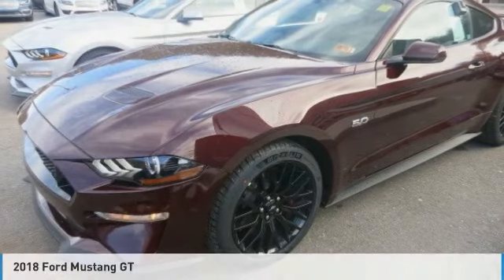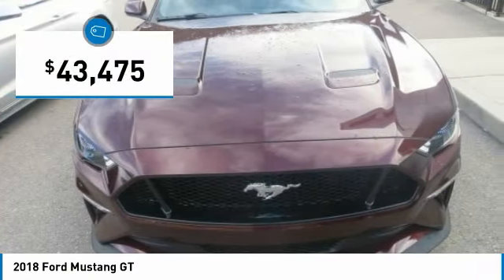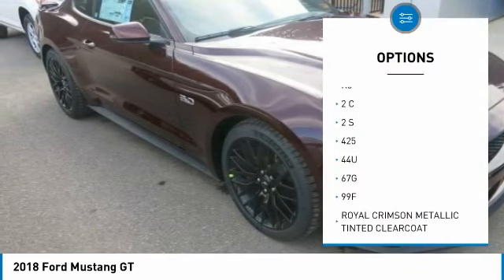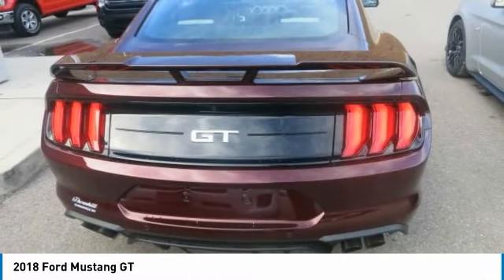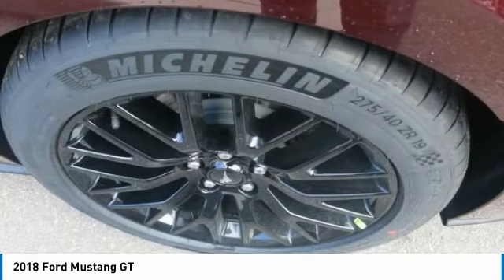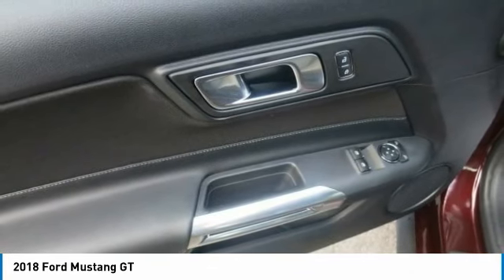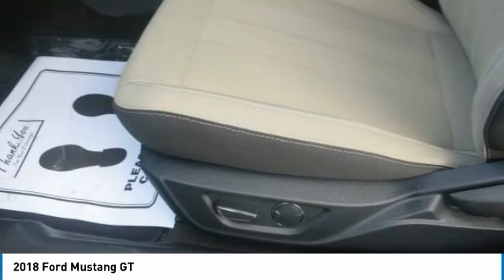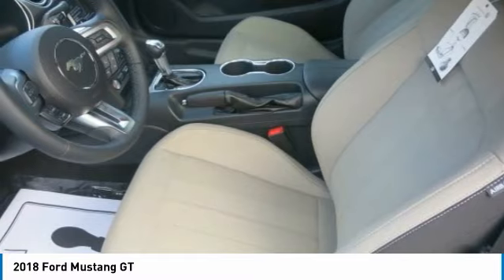2018 Ford Mustang 18F344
2018 FORD MUSTANG Chapmanville, WV
Stock# 18F344

500 Ford Fairlane Corridor G, US-119

Performance is at the heart of every Mustang ever built. The unique thrill of opening up on that straight line. The quick and responsive downshift. Tight cornering through a curve on a winding road. Not to mention the legendary power under the hood and that throaty growl that comes with it. You?ll get it all and more with the 2018. Adding a new dual-fuel, high-pressure direct injection and low-pressure port fuel injection to the 5.0L V8 translates to 460hp and increased rpm power at 420lb.-ft. The new optional 10-speed SelectShift automatic transmission is the best automatic in any Mustang ever. The 10-speed architecture, featuring Ford-patented technology, is designed for optimum ratio progression and efficiency. It also provides more accurate, quicker upshift and downshift capability. Five drive modes ? Normal, Snow/Wet, Sport, Track or Drag Mode ? let you dial in the dynamics you want. Handling and response times are adjusted based on your selection. The new 2018 Mustang feels incredibly modern. The lowered front hood and new fascia frame new LED lighting. And those design cues flow into the body lines to the back, where its muscular haunch lets everyone else on the road know what just passed. The 12in LCD instrument cluster is the first all-digital display ever offered on a Mustang. Which means you?re in absolute control of everything you see. It?s easy to view, fast and responsive.